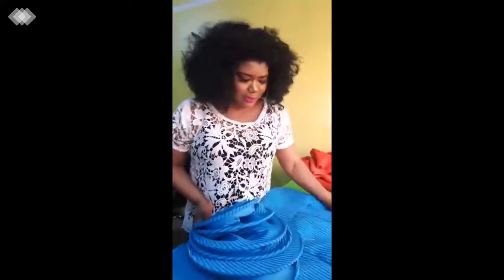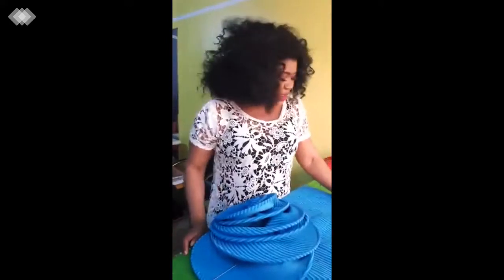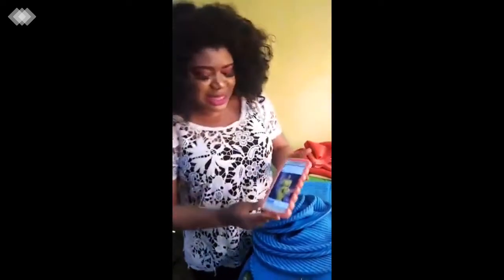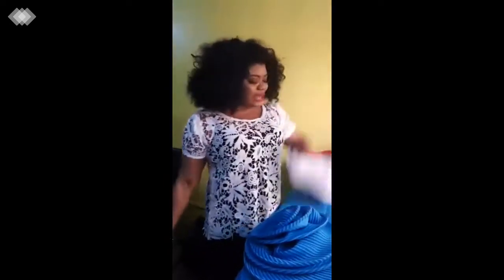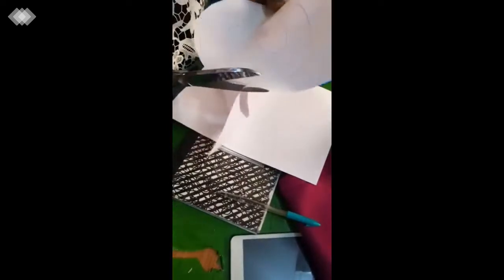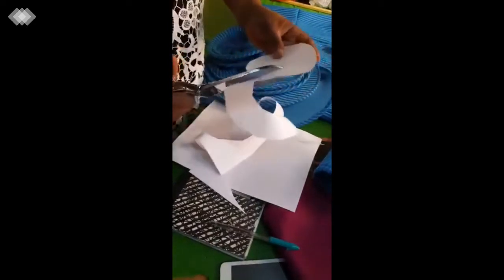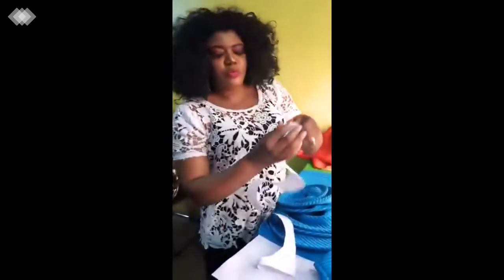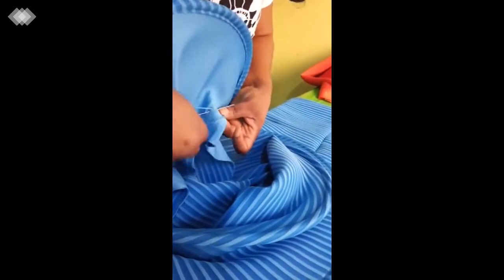Rose design tutorial Part 1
These days the value of designs we make is not quantified only by the cost of the fabric but by the cost of the trimmings stone or embellishments used to decorate your fabric. This rose design is one of such embellishments that can give your dress a superb finish.